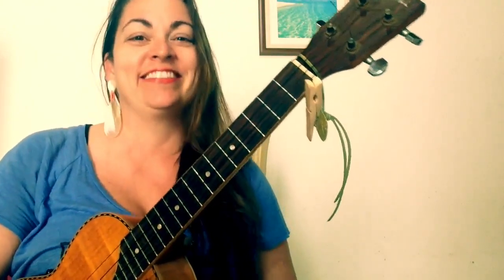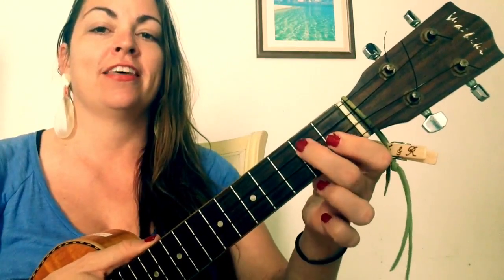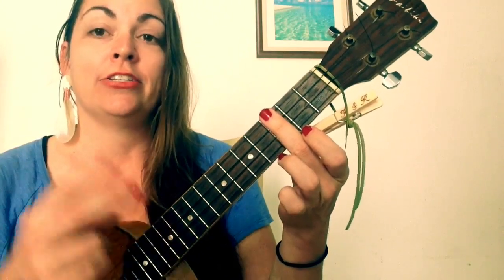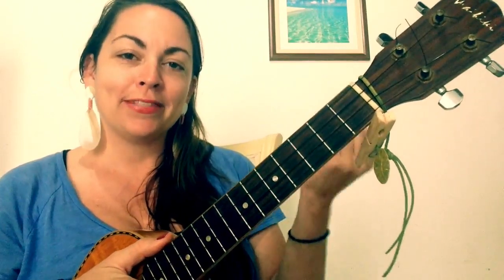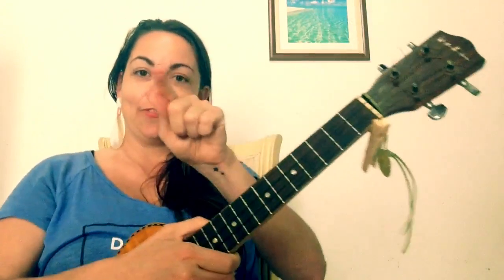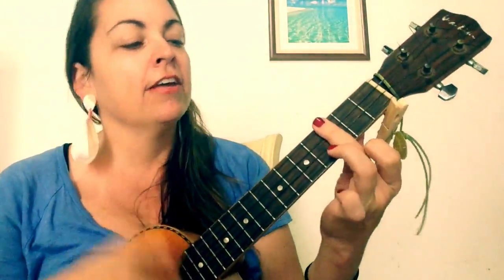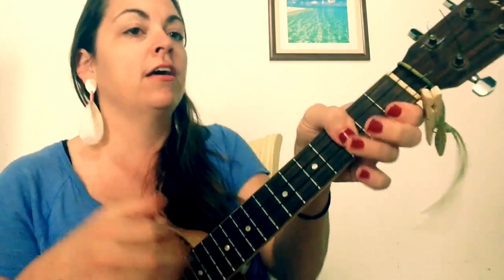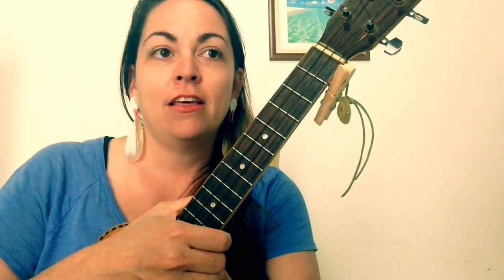How to Play I FEEL IT COMING Easy Ukulele Lesson The Weeknd Daft Punk Chords Strum Tutorial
Learn how to play The Weeknd ft. Daft Punk I FEEL IT COMIN' on ukulele!  Chords, Strum, Song Structure, one easy ukulele tutorial

Recorded in Florianopolis, Brazil

Verse/Chorus Chords: Gm7 Cm7 G#2 D#
Pre-Chorus Chords: Cm7 Gm7 G#2 D#

Song Pattern : Vs C PC Vs C PC PC CCC~~~

Variations: Try these substitutions anywhere in the song and see if you like!
Gm for Gm7
Cm for Cm7
G# for G#2

👉 WAYS TO SUPPORT THE UKE REVOLUTION